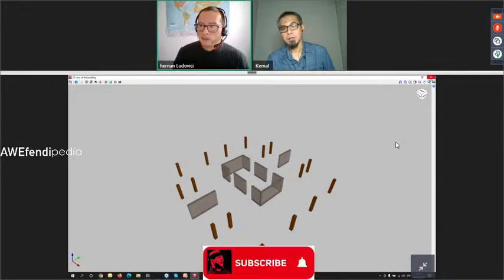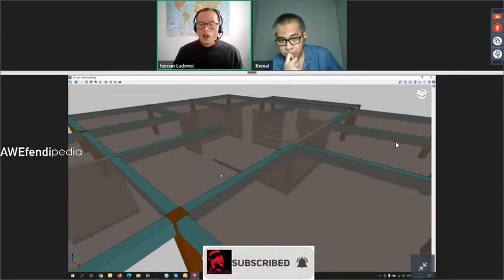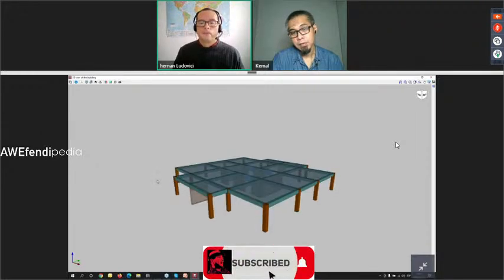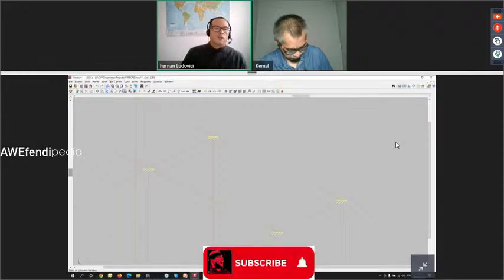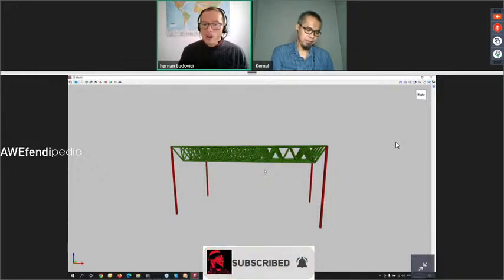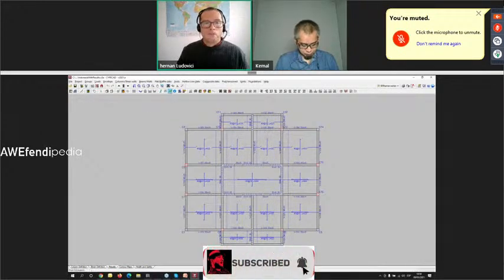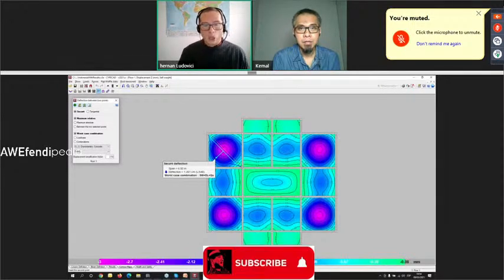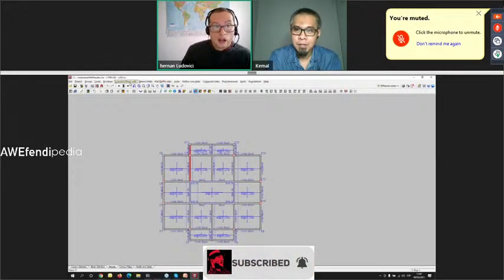3D modeling and BIM model creation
How did you fight it and who stand there on your side in those times?